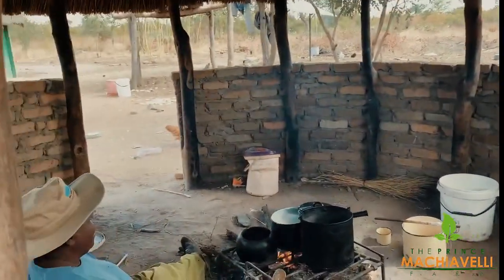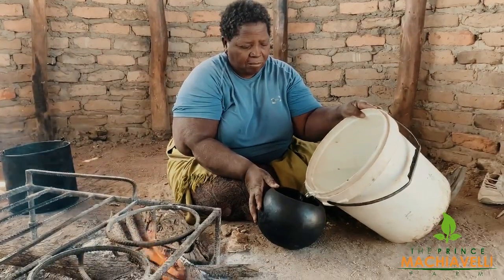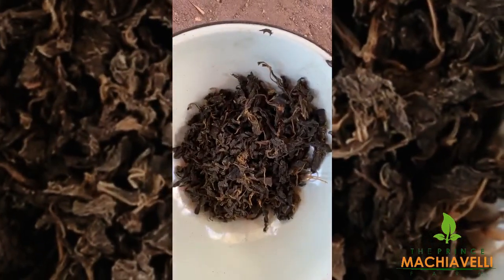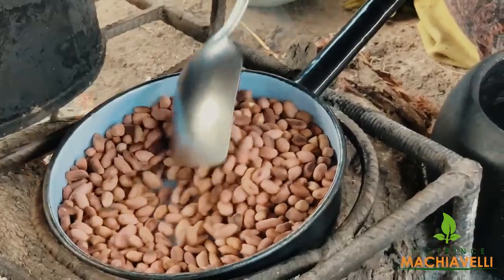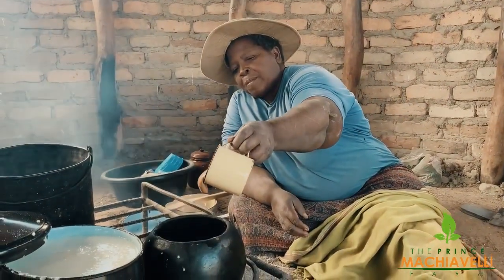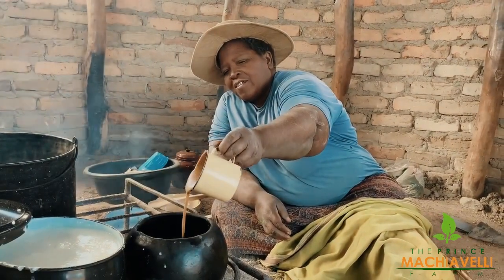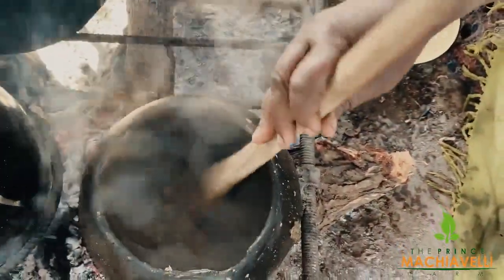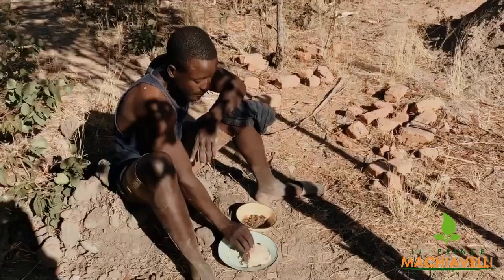Preparing Sadza nemufushwa weMunyemba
Sadza nemufushwa